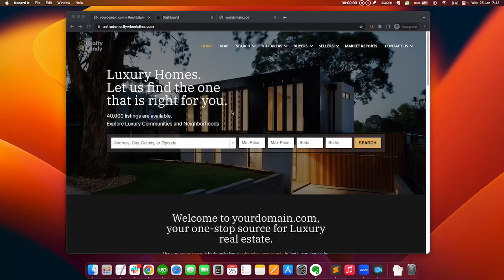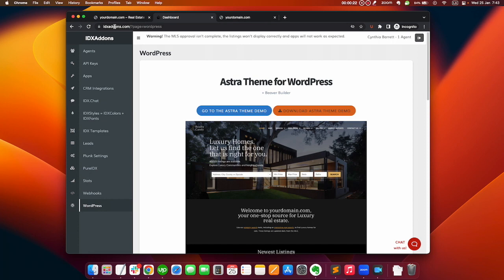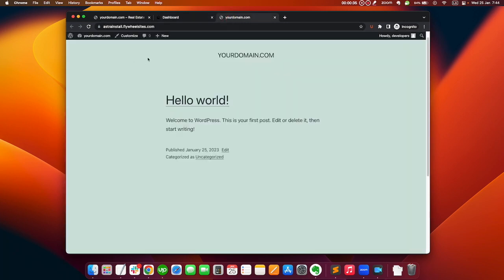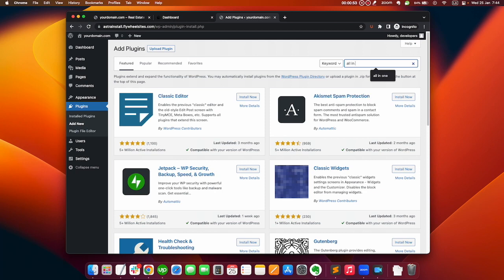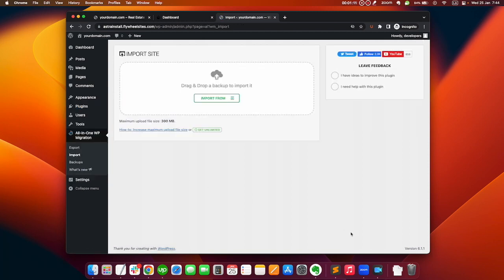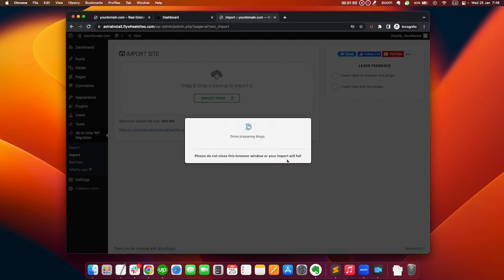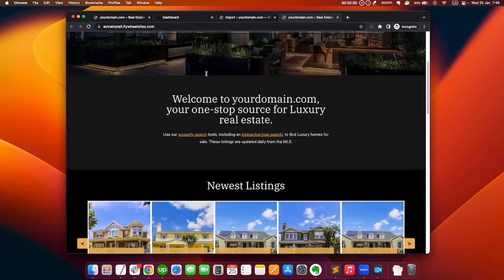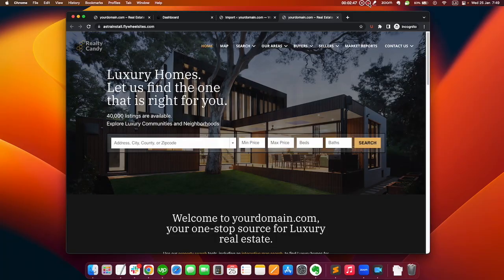How to import the Astra Wordpress theme to build your IDXBroker real estate site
Download the most popular Wordpress theme for free at IDXAddons.com with just three simple steps!

 The Astra theme is fast, lightweight, and extremely customizable. This is a pre-built template that requires no coding experience. To it, you can add widgets coming from our site to take your real estate site to the next level.

Just download the theme from our site, import the migration plugin on Wordpress and restore the theme!

You will have a complete Real Estate website ready for IDX Broker within about 10 minutes.

Check out or next video that explains how to add widgets and apps to your site